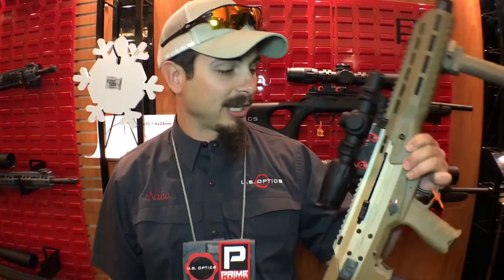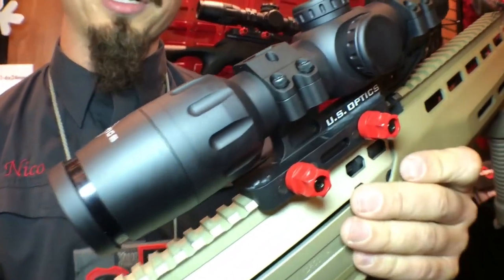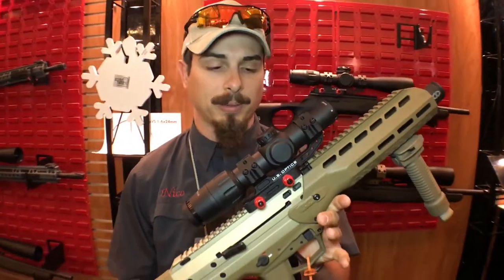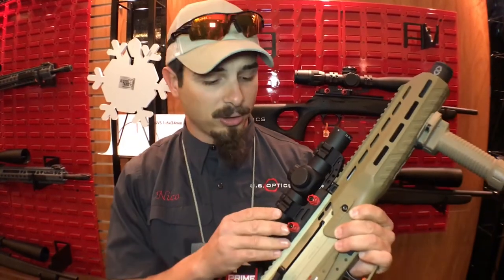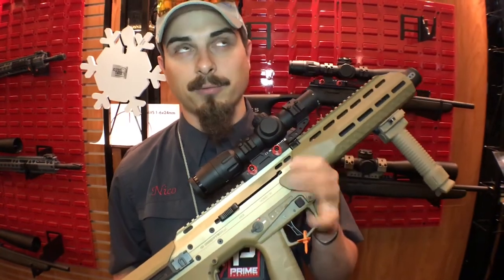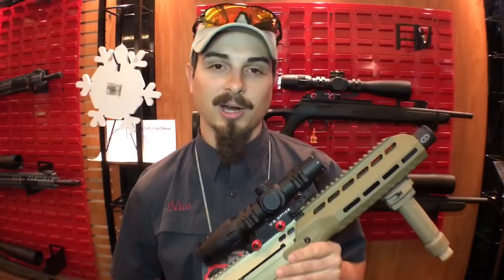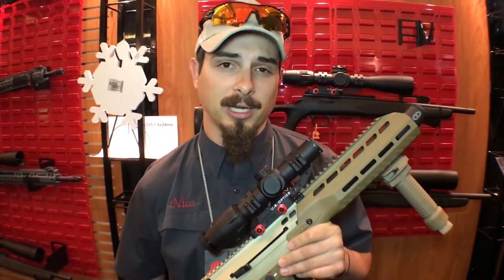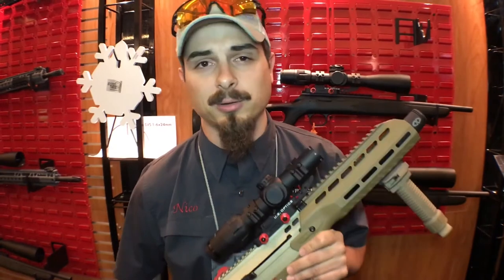US Optics SVX6 1x6 Scope